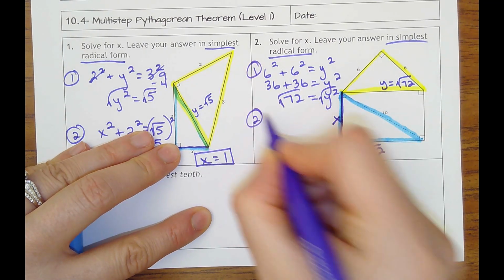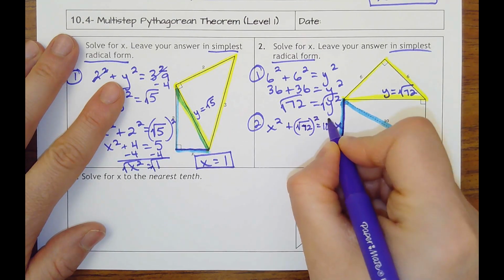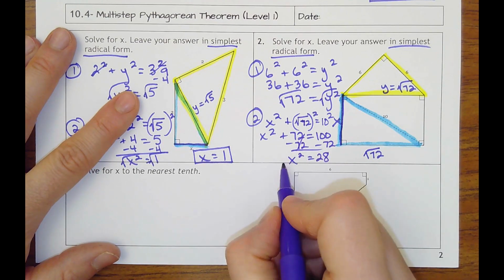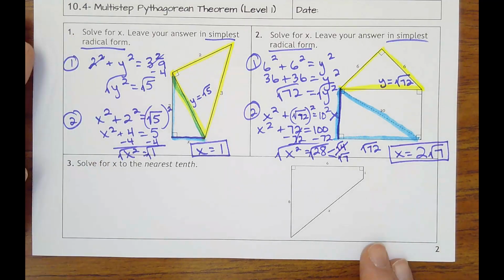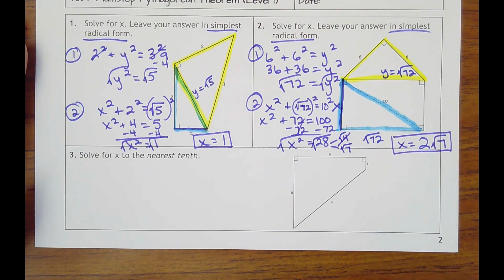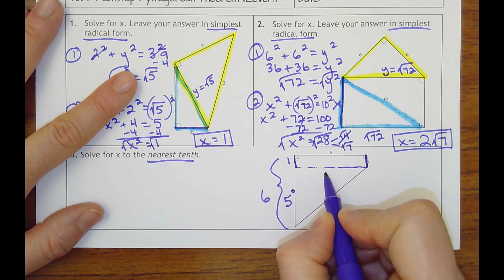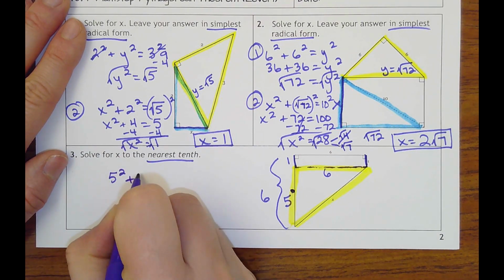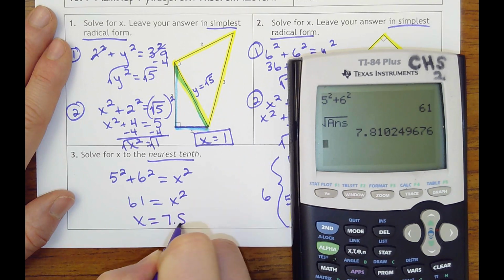10.4- Multistep Pythagorean Theorem (Level 1)